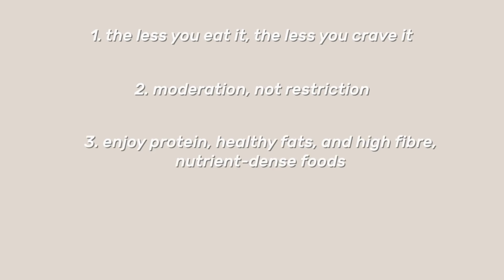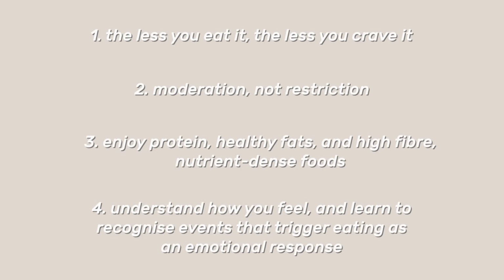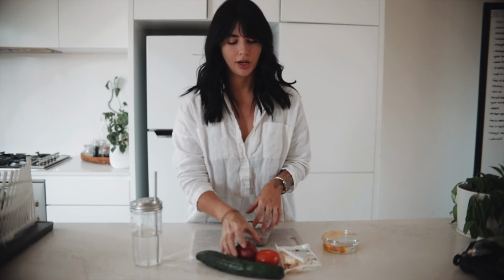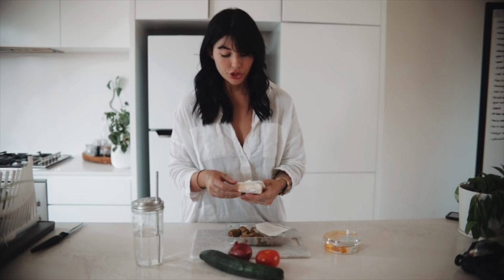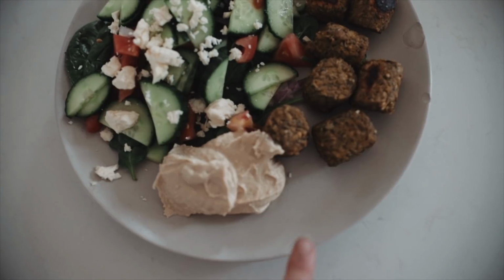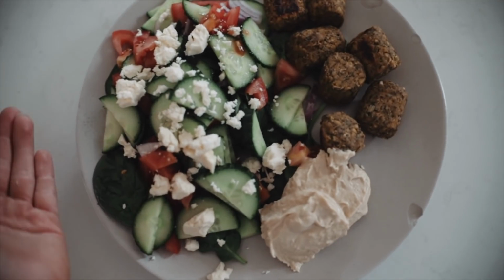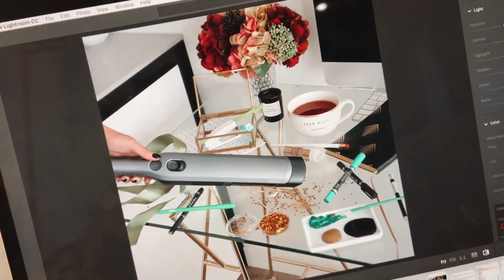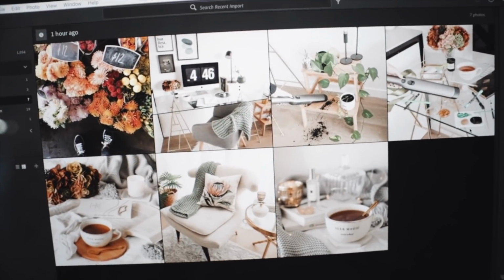HOW TO BEAT CRAVINGS - What I Eat // Healthy Day In The Life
What I eat and how I avoid food cravings!!

I have nutrition and training guides designed for different body types and catering for different goals ➡️

Filmed and edited by Rachel Aust.